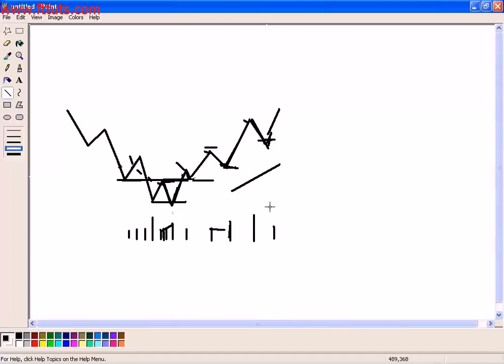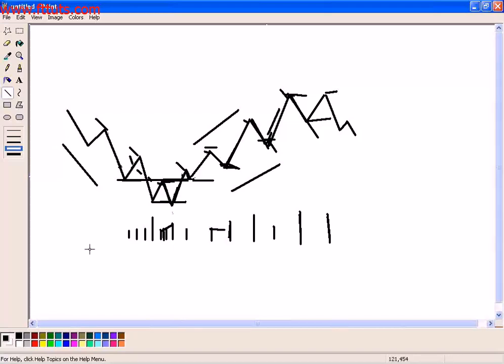06. VSA phases and ar